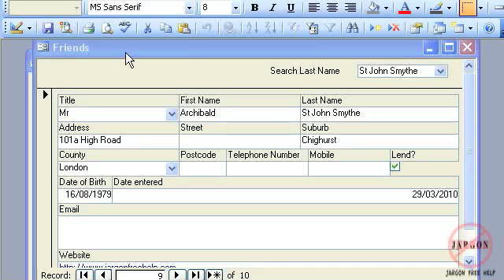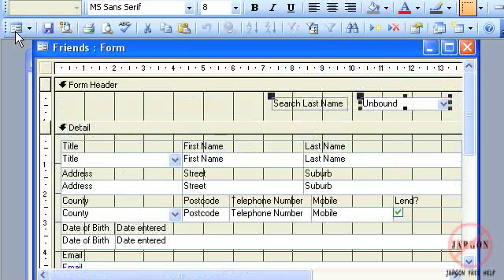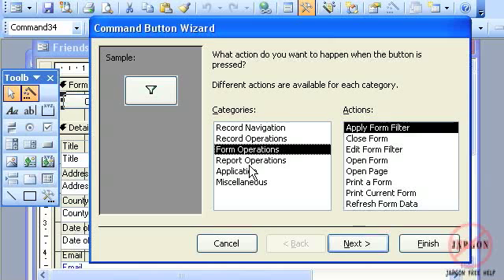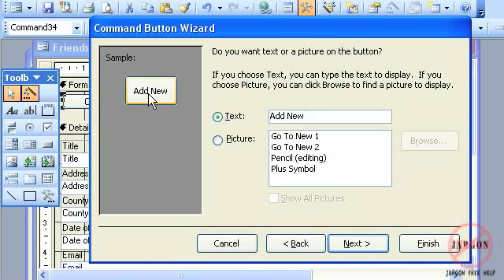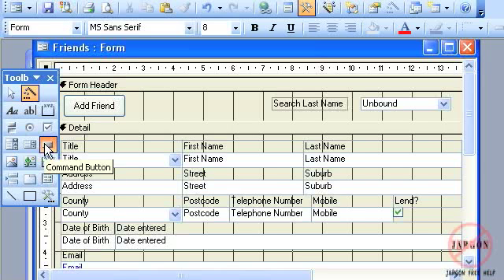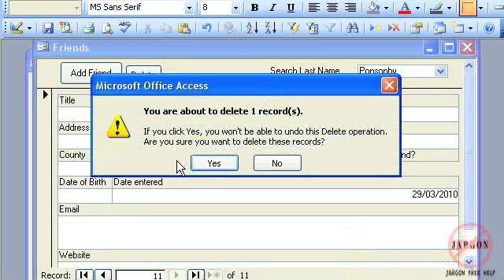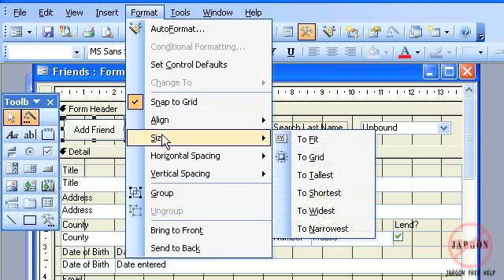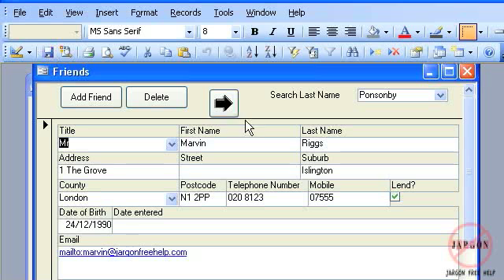Access 2003: Adding Buttons to a Form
Adding buttons to an Access form can make your work easier and faster, it will also save others who use your database from wondering where a command it. By having the button on the form and correctly labelled they'll know what it does. This will save you getting asked loads of questions. The buttons are easy to add in this video tutorial Gary Schwartz will show you how.